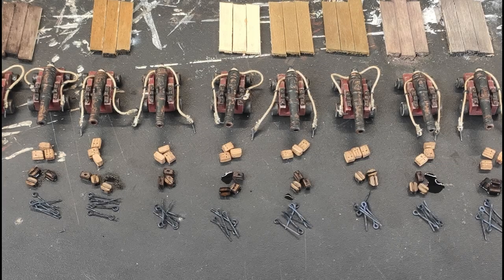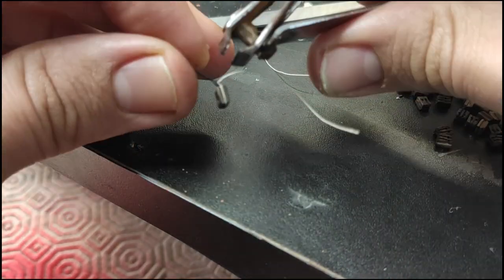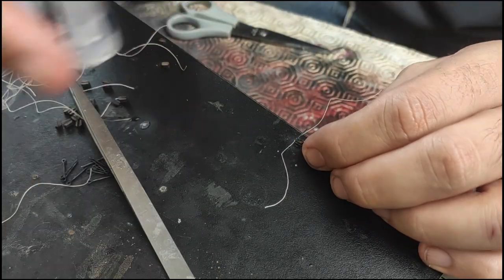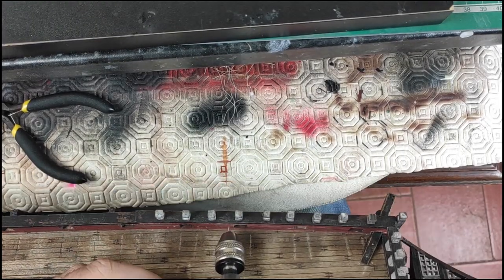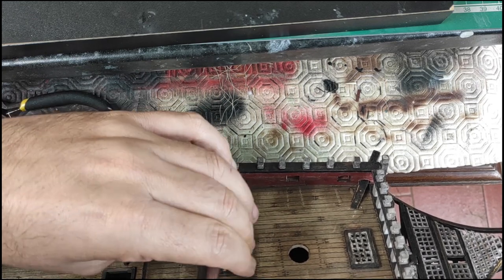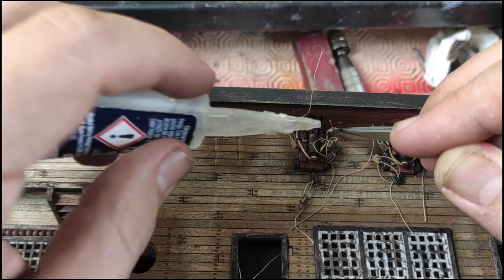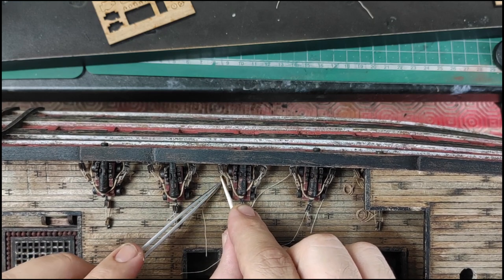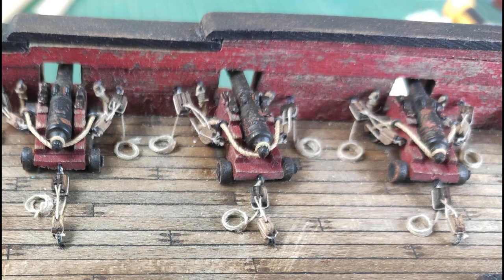Santisima Trinidad - Part 38 - Rigging the cannons 2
Part 38 of the Santisima Trinidad build, rigging the cannons and putting them on the ship